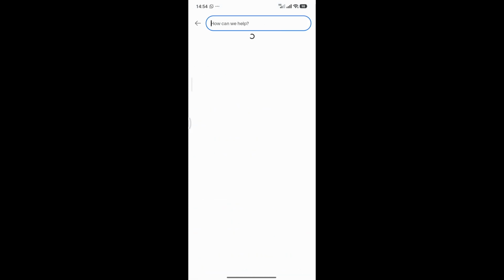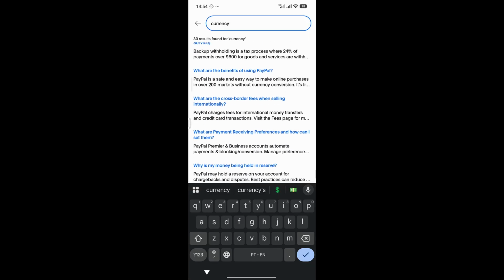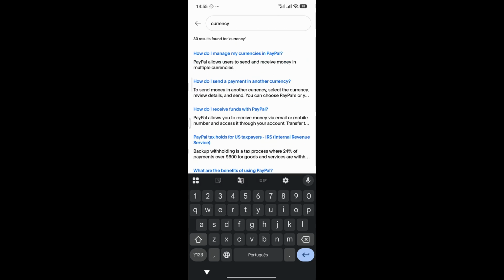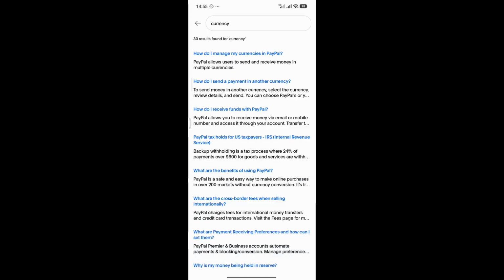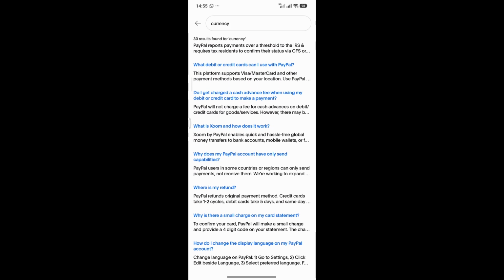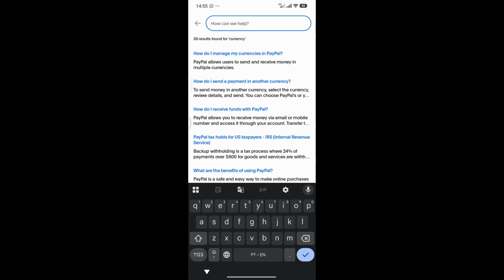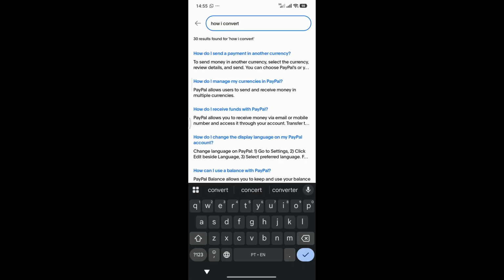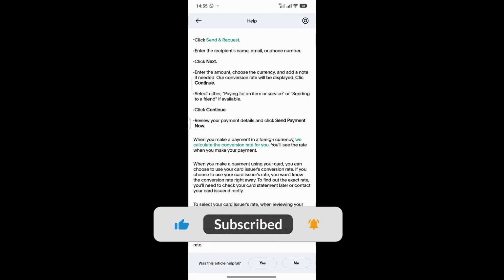HOW TO CHANGE CURRENCY ON PAYPAL ACCOUNT (STEP-BY-STEP GUIDE 2026)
In this 2026 step-by-step tutorial, you’ll learn how to change currency on your PayPal account easily. If you want to receive or send money in a different currency, this guide shows you how to manage and convert currencies inside PayPal.

PayPal allows you to hold multiple currencies and convert balances directly within your account.

In this video, you’ll learn:

How to add a new currency
How to convert money between currencies
Setting a preferred currency
Fees and exchange rates explained